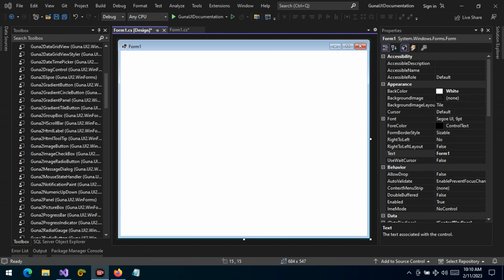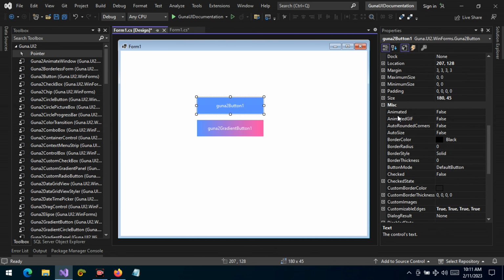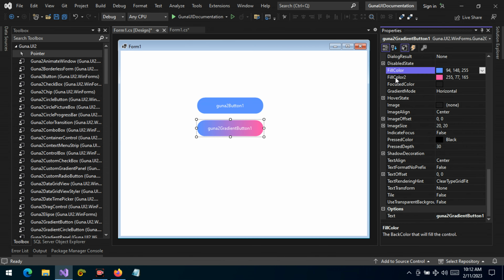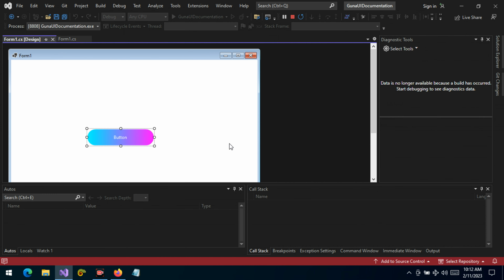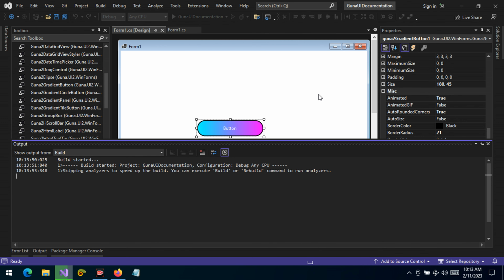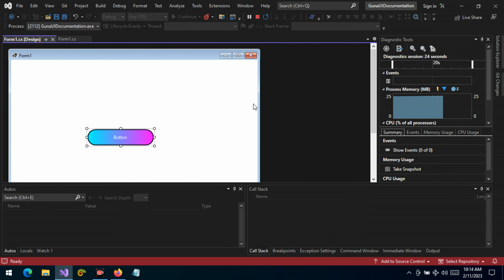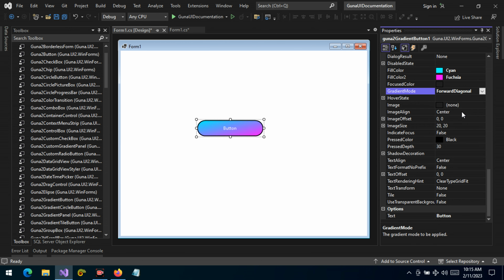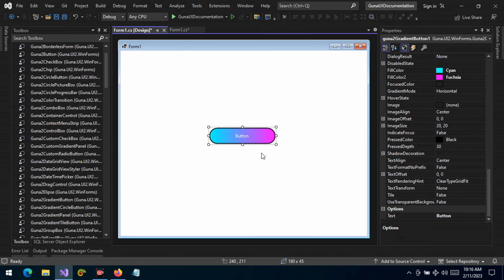Guna UI2 Gradient Button Control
Learn how to use the Gradient Button Control in your development